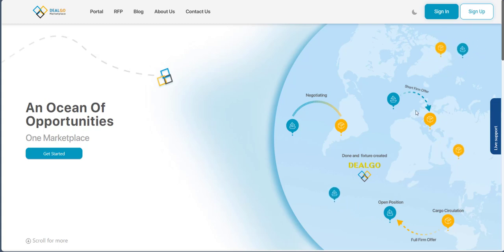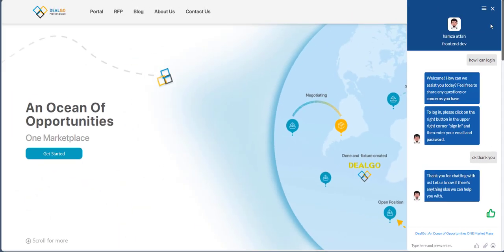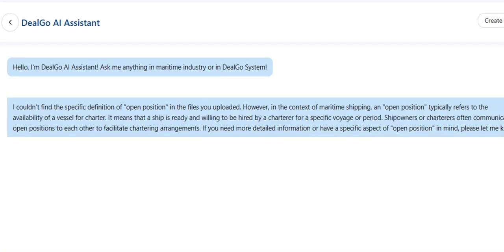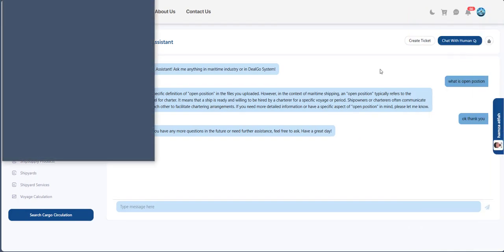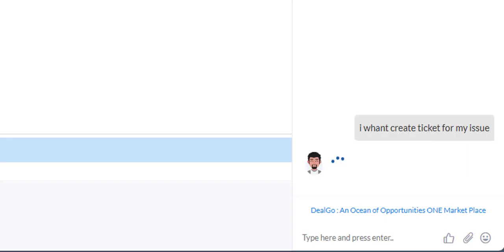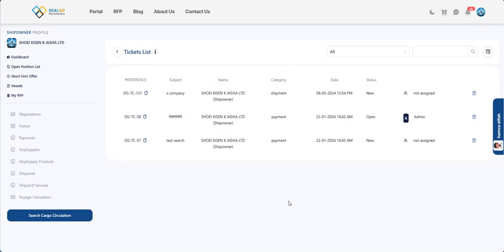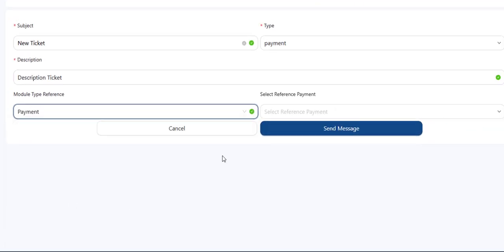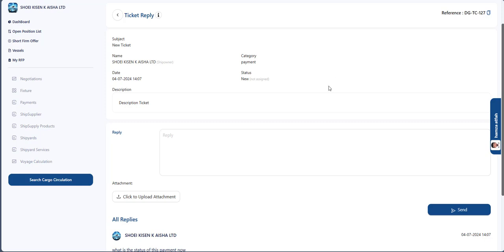How to Contact Support and Create Tickets on DealGo | Comprehensive Guide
Welcome to DealGo! In this video, we'll guide you through the process of contacting our support team and creating tickets for any technical or business-related issues you might encounter. Learn how to use the Live Support button, chat with our AI assistant, and manage your tickets effectively. Whether you're facing login problems or need assistance with payments, this video has you covered. Don't miss out on maximizing your experience with DealGo's support system

Music from Uppbeat (free for Creators!)